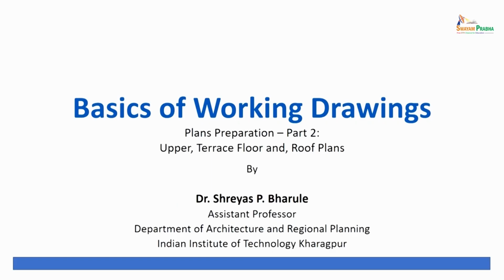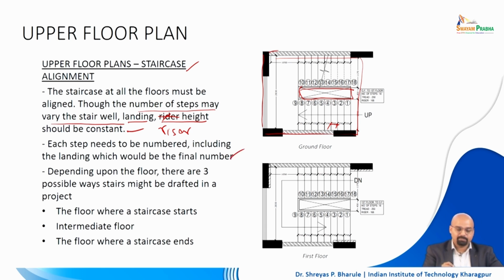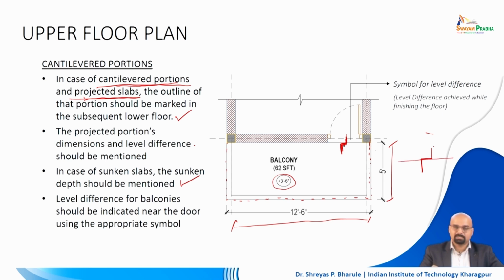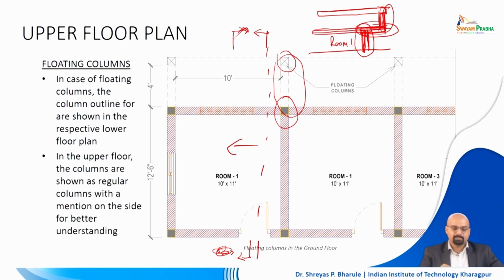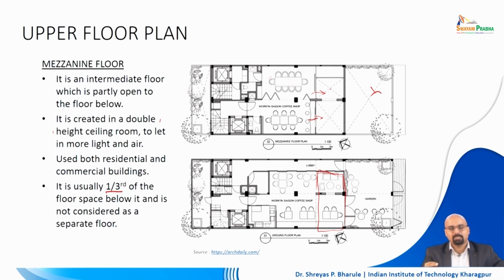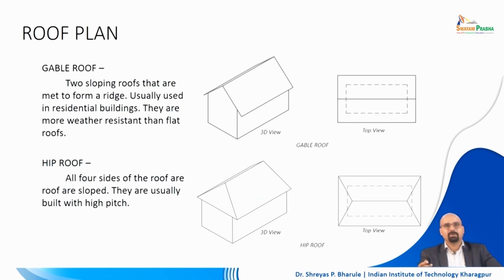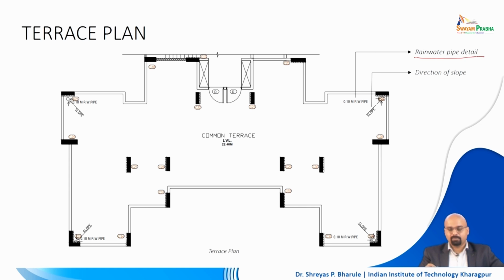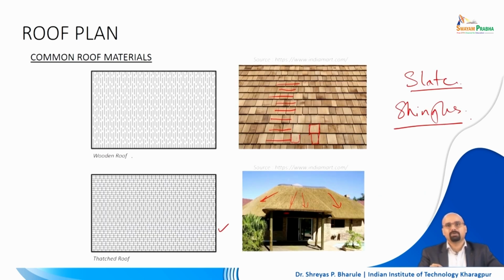Plans Preparation - Part ll: Upper, Terrace Floor and Roof Plans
Course Name : Basics of Working Drawing